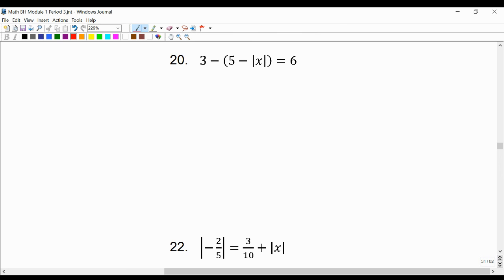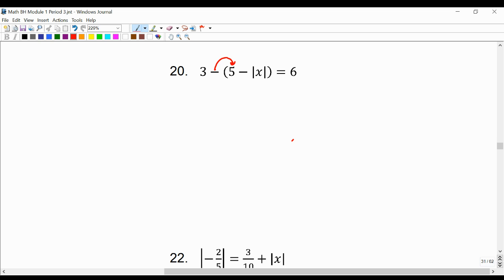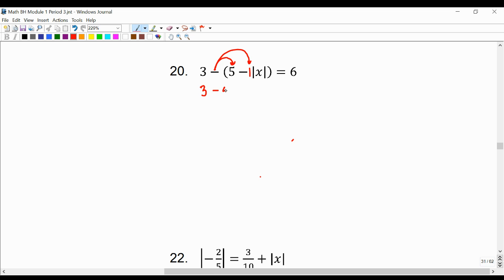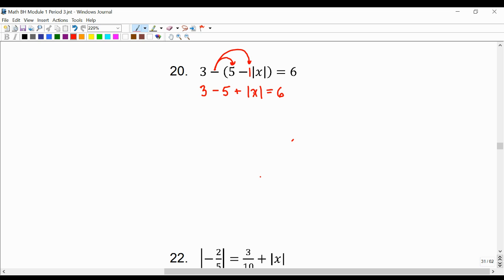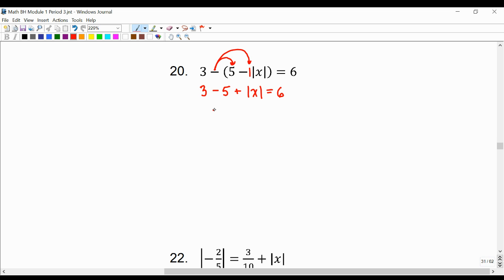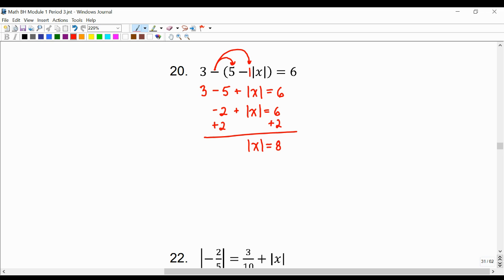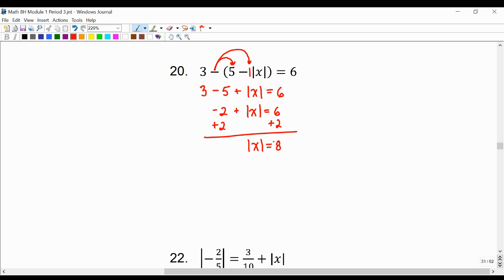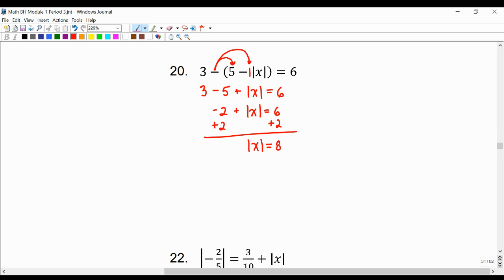1.1F Lesson: Solving Equations with Absolute Value - #20